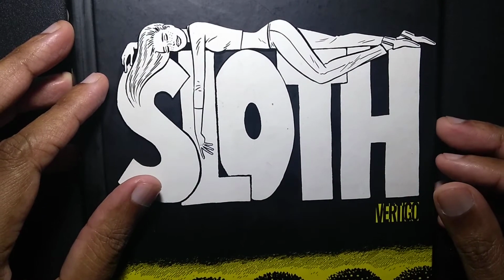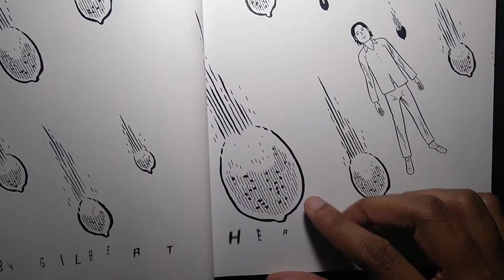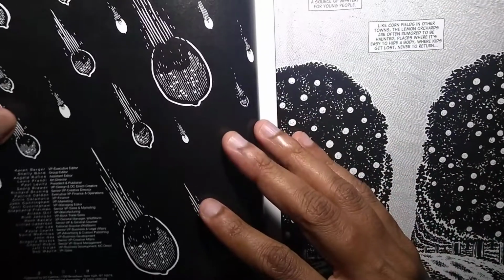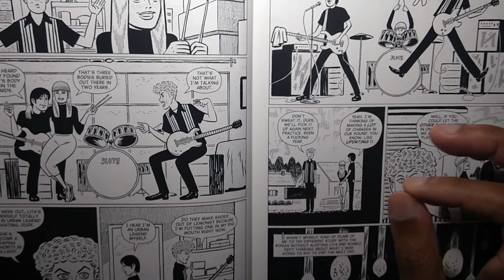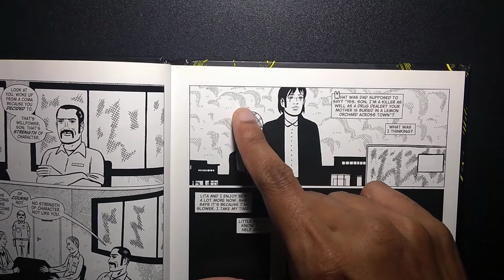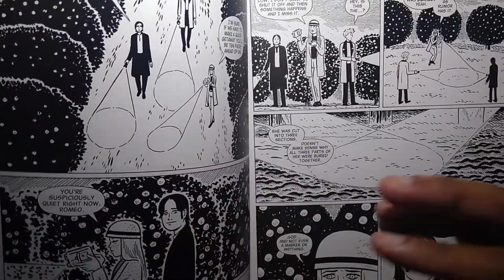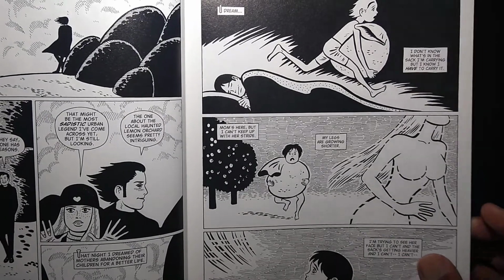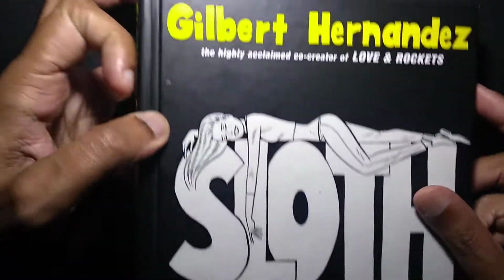My intro to Hernandez brothers - SLOTH by Gilbert Hernandez published by VERTIGO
Instagram for my comic strips: @comicxbyboris
Instagram for my other illustrations: @sketchman_boris